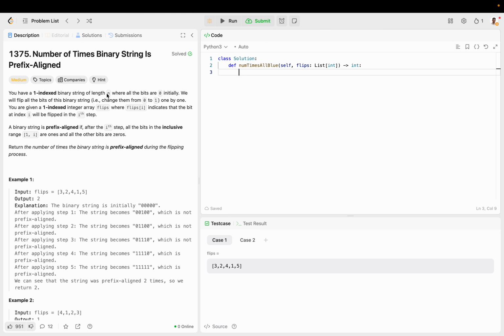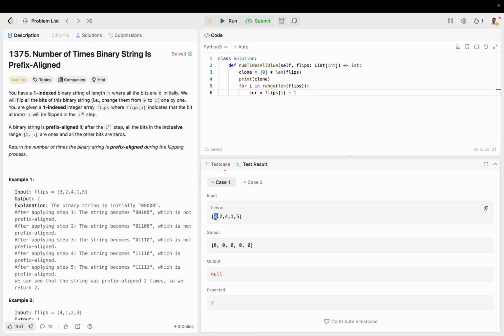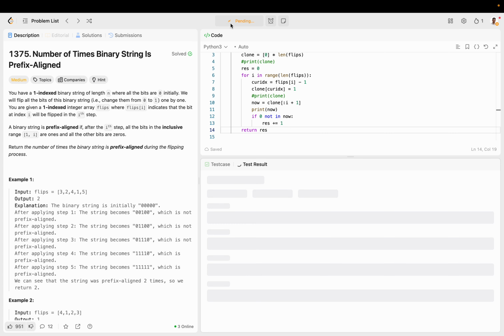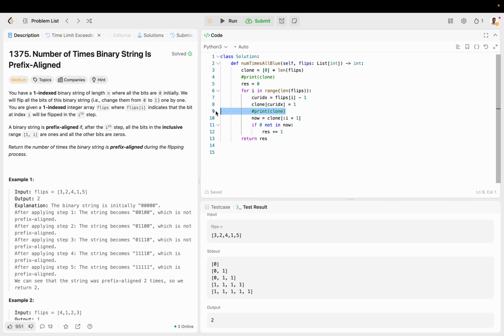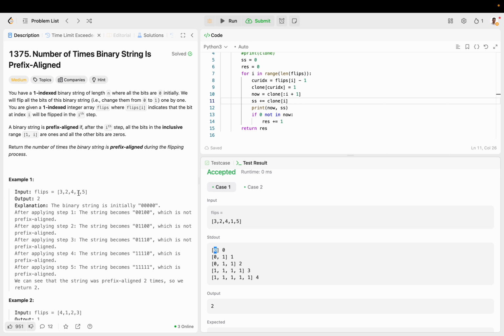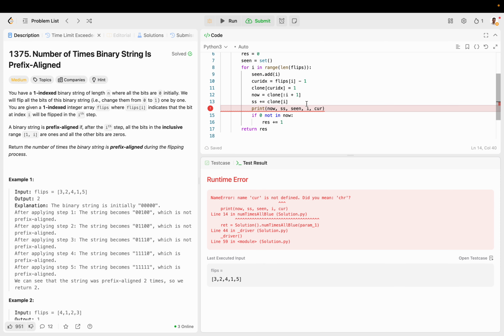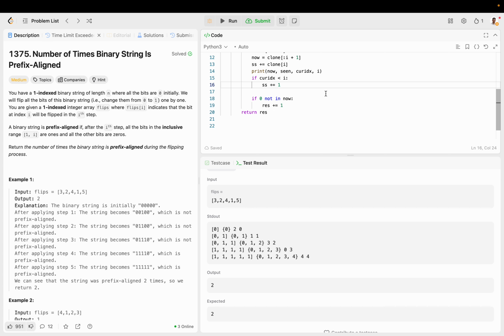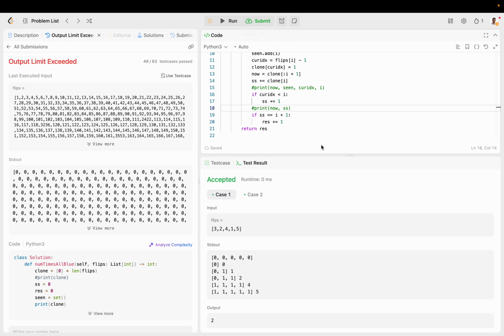Number Of Times Binary String Is Prefix-Aligned